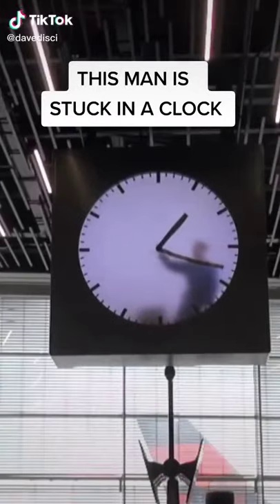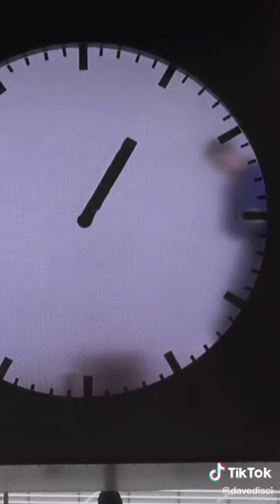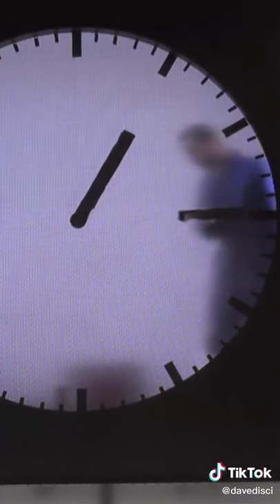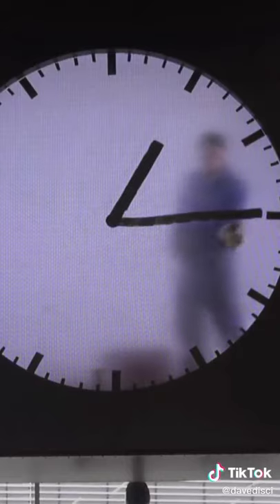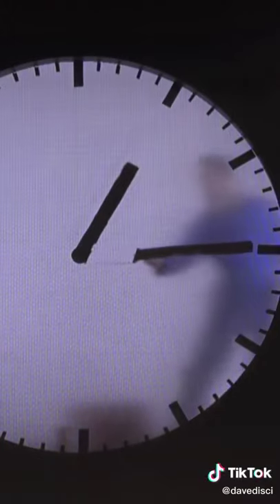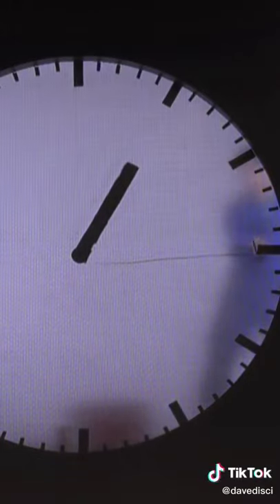THIS MAN IS STUCK ON A CLOCK